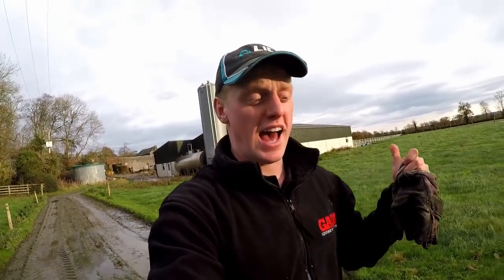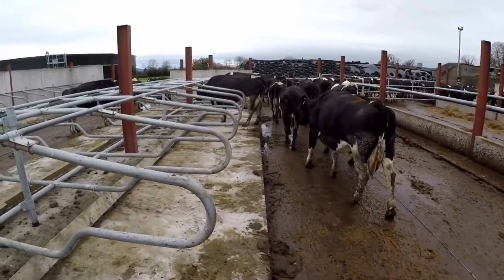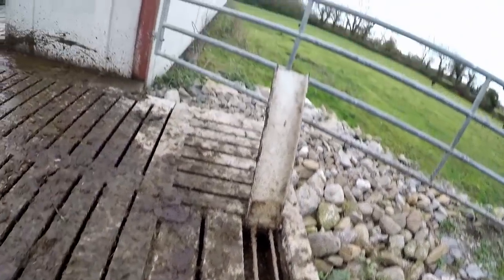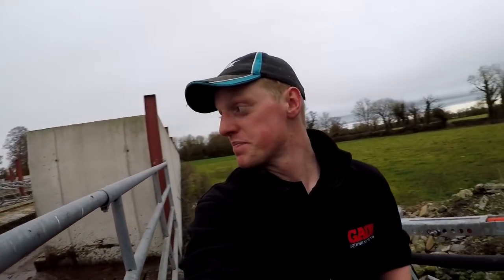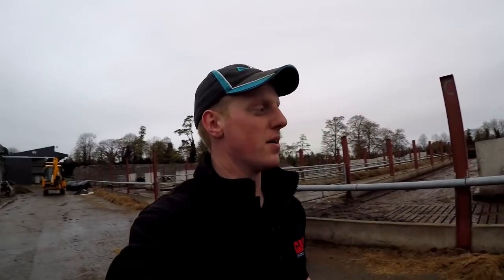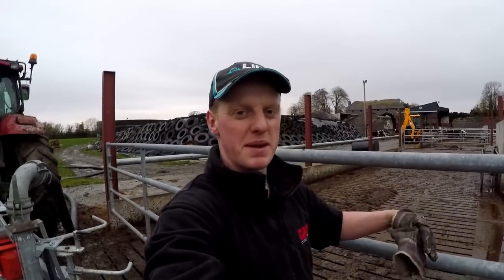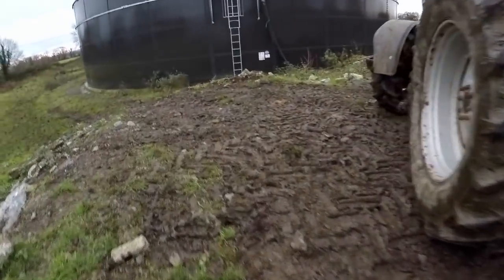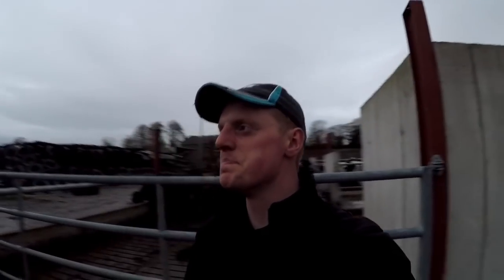THE TANK IS FULL!!! TIME TO PUMP SOME MANURE!!!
In this video:
The tank is full so it is time to go agitating and pump in into the slurry tower.
We also open the big silage pit.

My name is Mark Collins. From growing up and working on my family farm in Ireland, I have developed a strong passion for agriculture. As people become more concerned about where their food comes from, it is vitality important that the right information is at their fingertips. Through my Instagram account and YouTube channel, I show the day-to-day running of our grass based dairy farm and how we work hard to continuously improve our business in-line with our focus on Social, Economic and Environmental Sustainability.
Support Sustainable Agriculture and leave the place better than you found it.